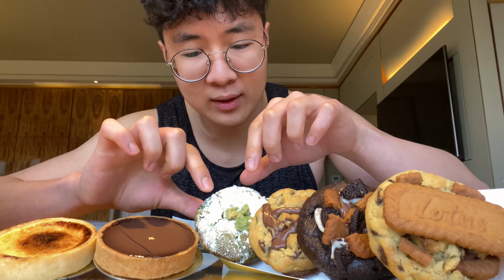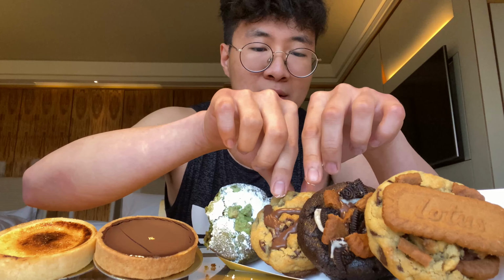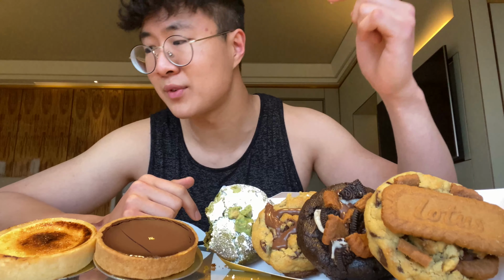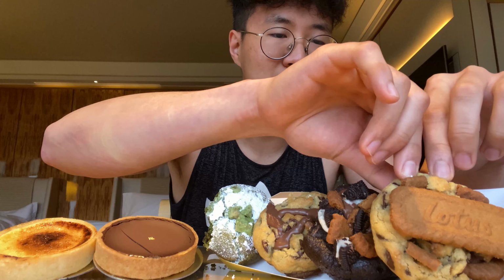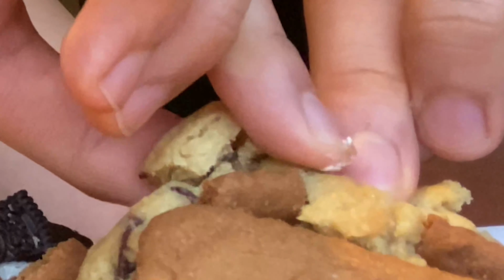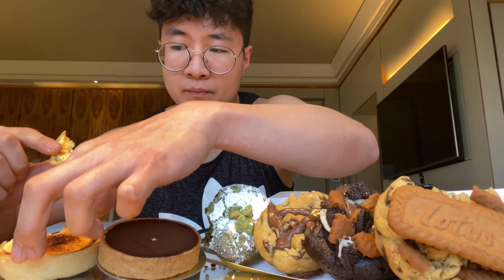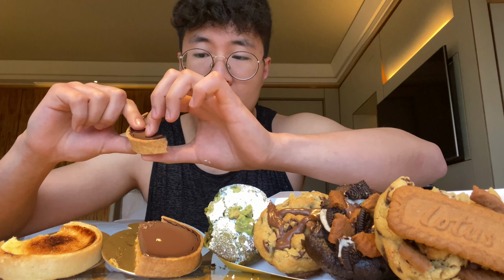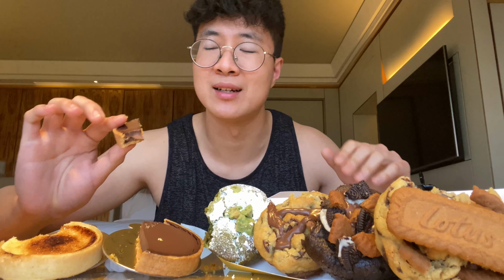The Best New York Style Chocolate Chip Cookies in Singapore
Get your Nasty Cookie today!

Orchard Gateway
Orchard Gateway B2-10
Singapore 238858

Nasty Cookie Factory (Cafe)
1 Kaki Bukit View
TechView #01-02
Singapore 415941

Funan
107 North Bridge Road
Funan Mall #02-35
Singapore 179105